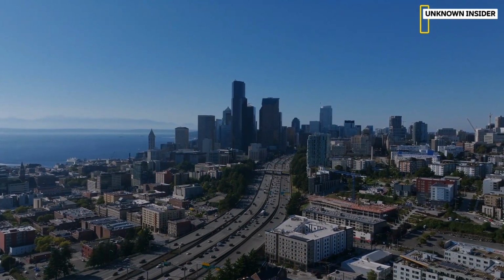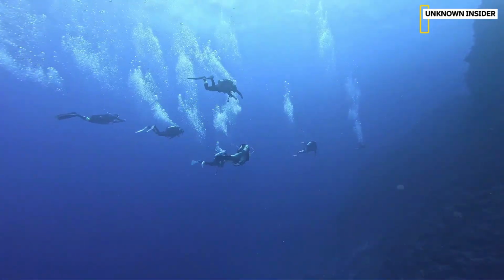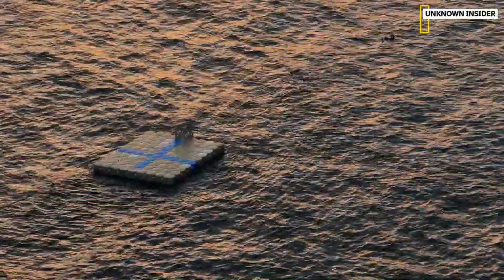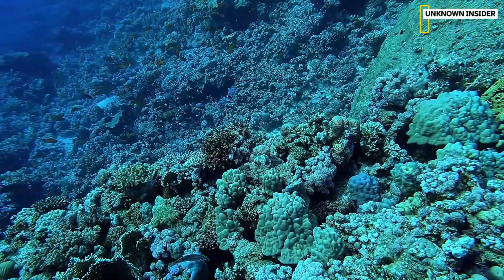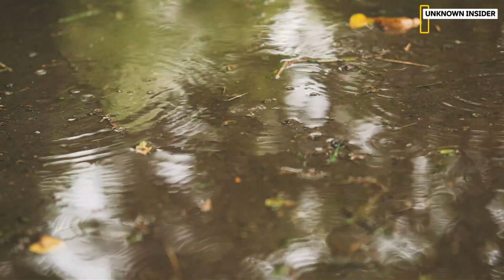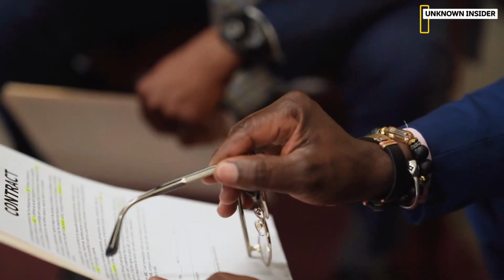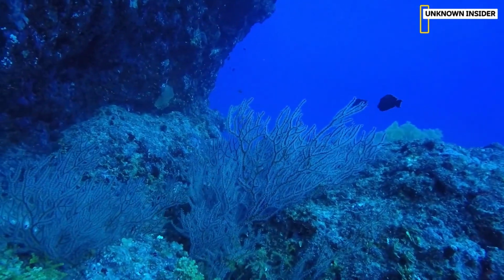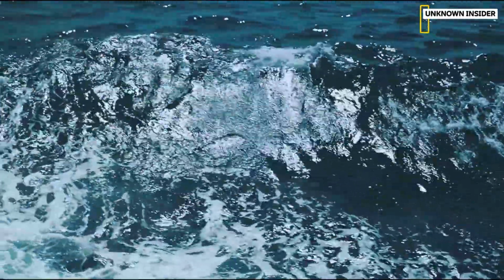50 Years After 2 Million Tires Entered the Ocean, Nobody Saw This Coming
In 1972, Florida sank two million tires off Fort Lauderdale to build the world's largest artificial reef. Within two years it fell apart, and fifty years later the cleanup still isn't finished. This is the story of how a Goodyear backed project became one of America's most expensive environmental cleanups, and why the company has never paid a dollar toward fixing it.